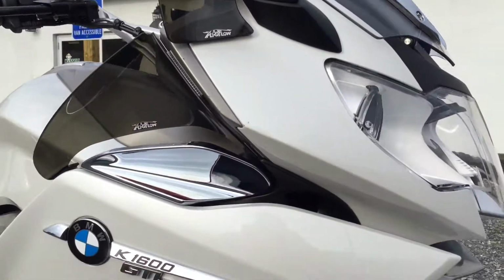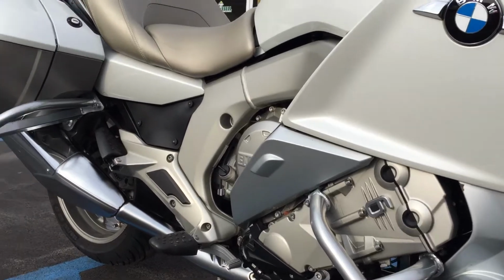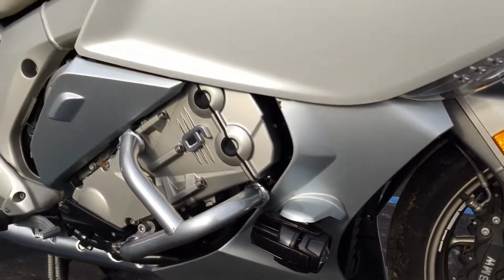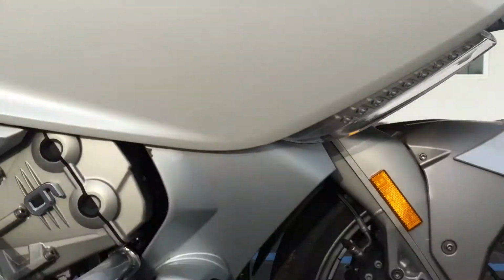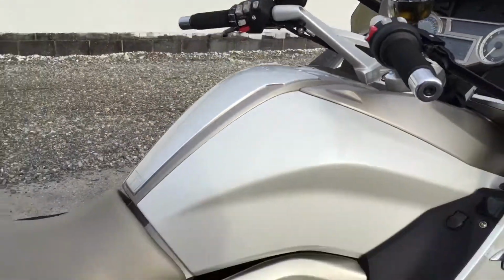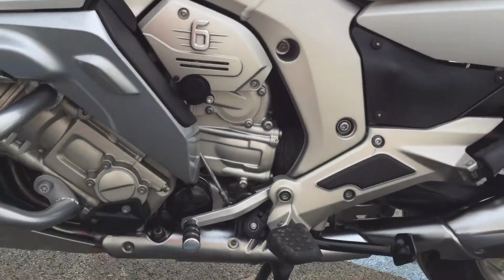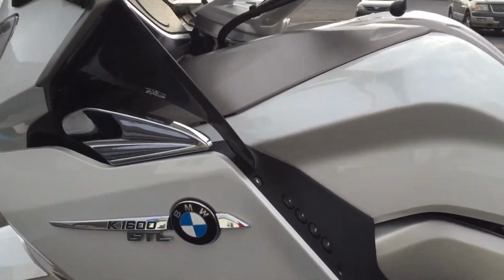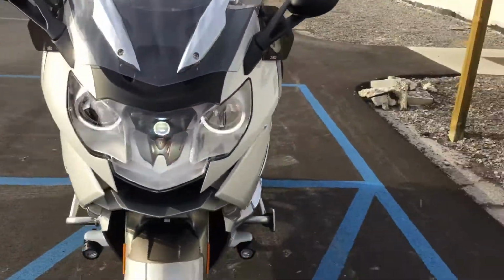2014 K1600GTL Exclusive